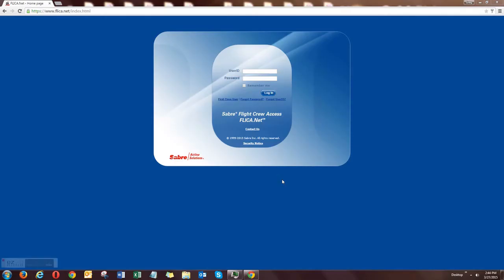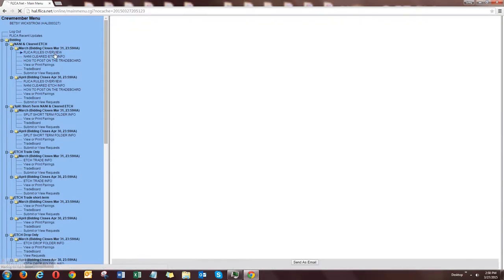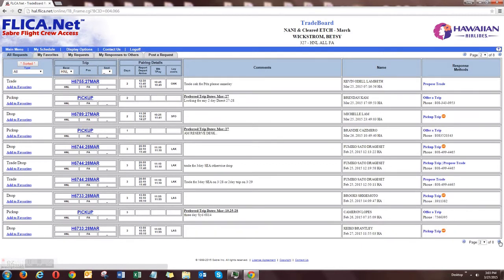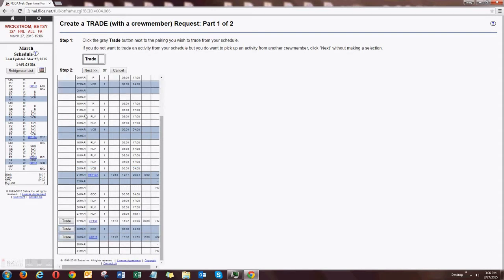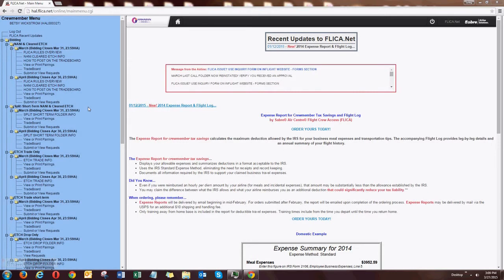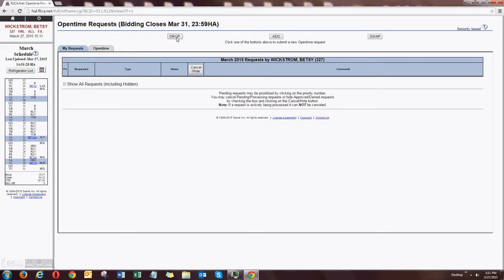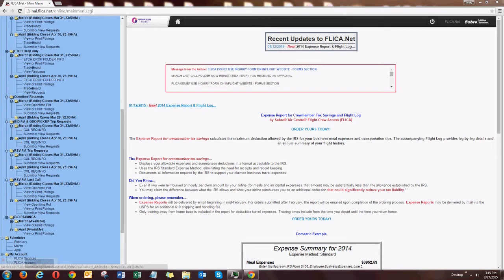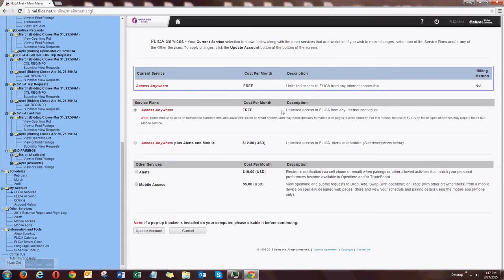Flica Overview 1